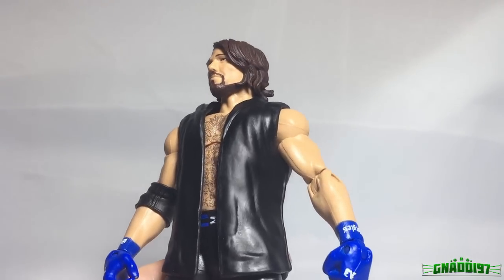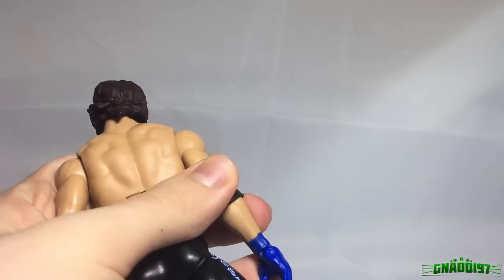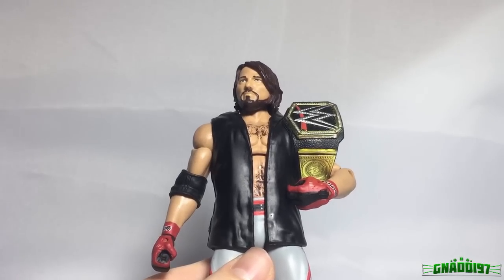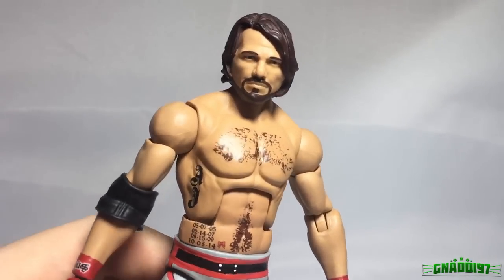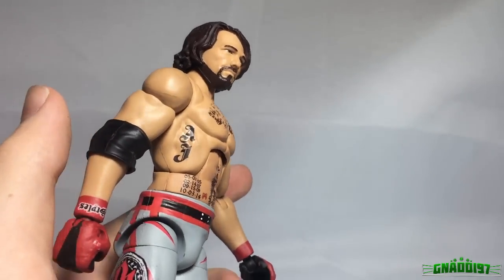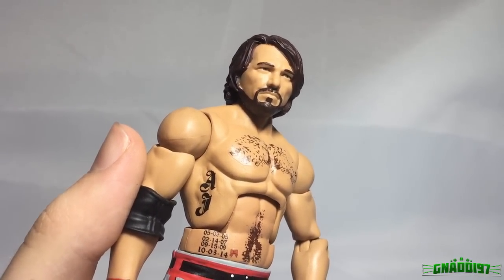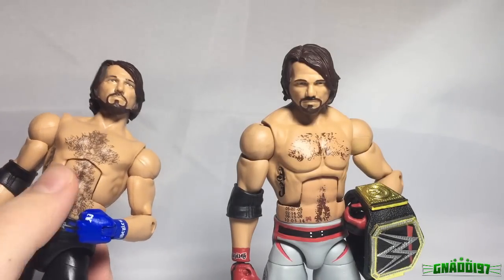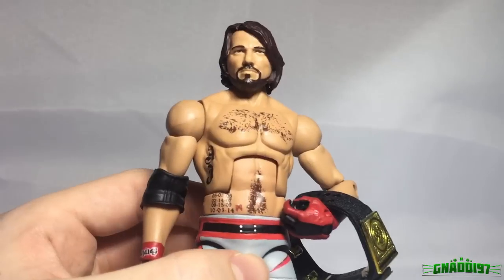THE ULTIMATE ELITE AJ STYLES FIGURE vs WWE MATTEL ELITE 47 | WWE Figure Comparison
Today we compare Mattel´s Elite 47 version of AJ styles, which has been an epic fail to me, to our custom No Mercy 2016 AJ Styles Elite which I´d consider the Ultimate Elite AJ styles.

Gnaddi97 is your WWE Wrestling Figure Channel. We have it all, newly released WWE Mattel Figures, the Wrestling Figure Observer Podcast where we cover the latest news from the Wrestling Figure World, the best WWE Figure Customs on YouTube, WWE Figure Matches and so much more!